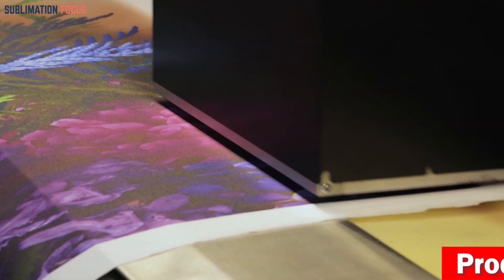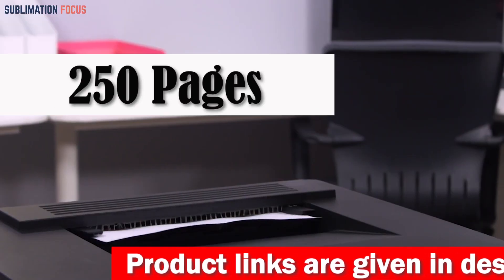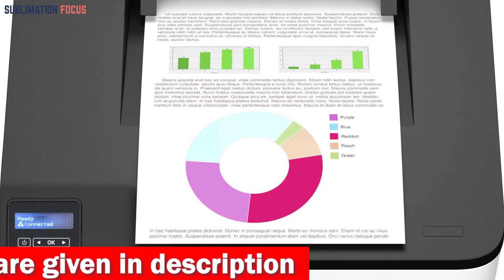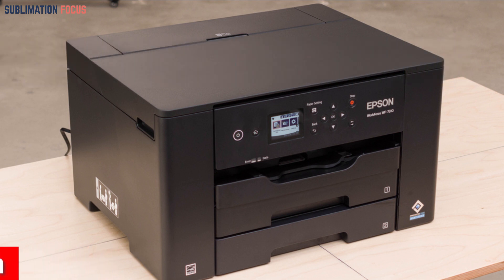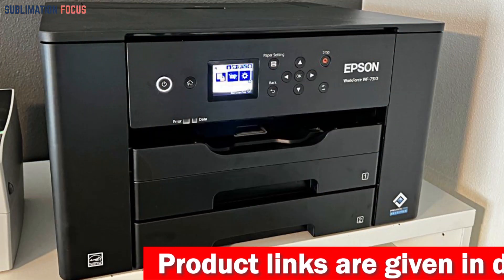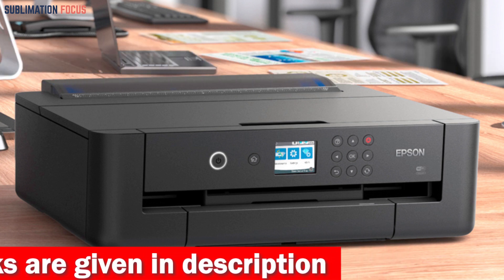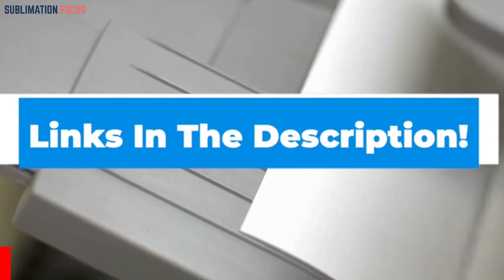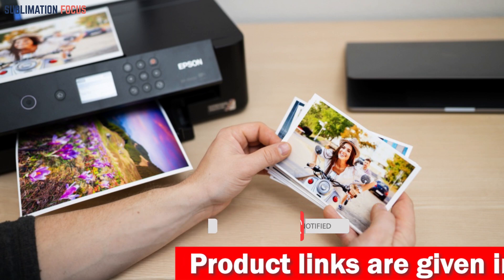Best Sublimation Printer For Large Prints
Lexmark C3326dw Color Laser Printer➤ (Amazon)
Epson Workforce Pro WF-7310 Wireless Printer➤ (Amazon)
Epson Expression Photo HD XP-15000 Wireless Color Printer➤ (Amazon)

Description:
Large prints are an essential part of advertising and marketing campaigns for businesses, organizations, and individuals. They are used to create banners, posters, billboards, and other large-format graphics that can be displayed in public spaces, at events, or in storefronts. Large prints are also used for home decors, such as creating canvas prints or wall murals. The importance of large prints lies in their ability to capture the attention of a wide audience. The bigger the print, the more likely it is to be noticed by people passing by. Large prints can communicate a message or promote a product or service in a way that smaller prints cannot. They can also create a strong visual impact and help to create a memorable brand image. To produce large prints, specialized printers are required. These printers are designed to handle large paper sizes and can produce prints of exceptional quality. The type of printer used for large-format printing depends on the specific needs of the project. Some printers use dye-sublimation technology, which involves transferring ink onto a special type of paper, which is then transferred onto the final substrate through a heat press. The benefits of using a large format printer for large prints are numerous. Firstly, these printers offer high-quality printing capabilities that ensure that every detail of the image is captured accurately. This is especially important for images that will be displayed on a large scale, where even the smallest details can be noticed. Secondly, these printers can handle a wide range of paper sizes, from small to very large, and produce prints that are consistent in quality. Another benefit of large format printers is their speed and efficiency. They are designed to handle high-volume printing jobs quickly and efficiently, which can save time and money for businesses that require large quantities of prints.
Additionally, large format printers are often designed to be easy to use, with simple interfaces that allow users to print quickly and easily. Our top 3 Best of the Best Sublimation Printer For Large Prints include:

Lexmark C3326dw Color Laser Printer
Epson Workforce Pro WF-7310 Wireless Printer
Epson Expression Photo HD XP-15000 Wireless Color Printer
Best large-format sublimation printers
Best printers for large prints
Best printer for high-volume printing
2023 latest printer for large prints
Best printers for banner printing
2023 best printers for billboard printing
Best marketing sublimation printers
Cheap sublimation printer for larger prints
Best Printers For Large Format Printing
20243 best wide format printers for designers
Best sublimation printer for beginners
Best laser printers for large prints